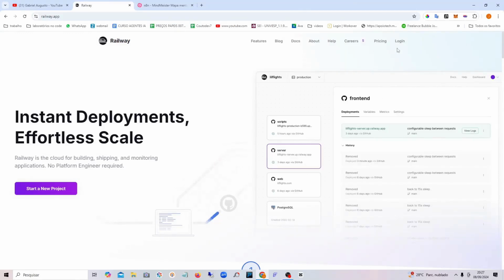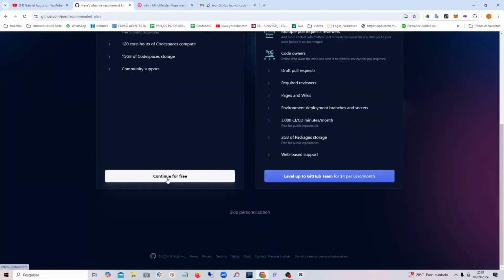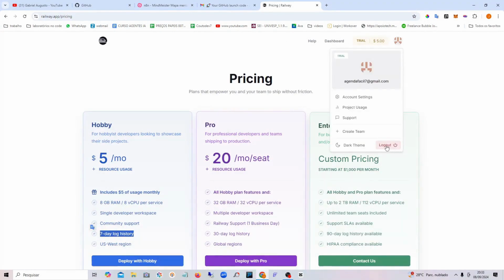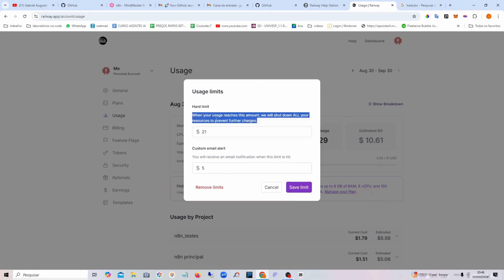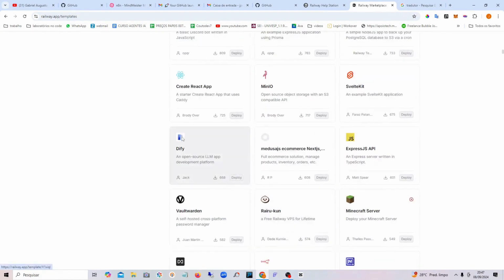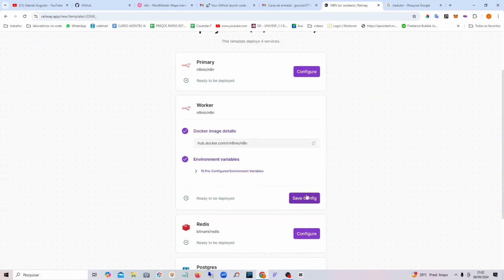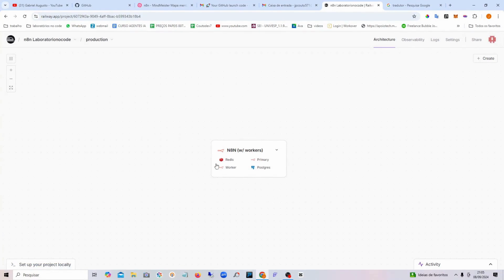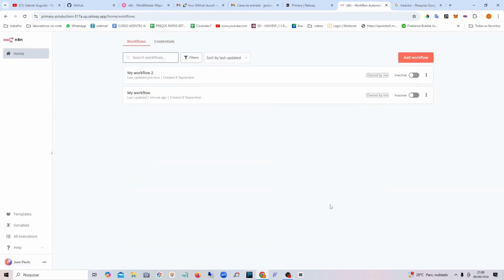n8n from Scratch: Part 01 - Easiest Installation Using Railway (Step-by-Step)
n8n from Scratch: Easiest Installation Using Railway (Step-by-Step)

Welcome to Laboratory No Code! 🚀 This is the first video in our series "n8n from Scratch: From Zero to Your First AI Agent". In this video, we’ll guide you through the simplest way to install n8n using Railway, a powerful and easy-to-use deployment platform.

What you’ll learn:
✅ How to set up a free Railway account.
✅ Deploying n8n in just a few clicks.
✅ Tips to get your automation platform running smoothly.

This is just the beginning! In the next videos, we’ll take you step-by-step from mastering the basics of n8n to building your very first automation agent powered by artificial intelligence.